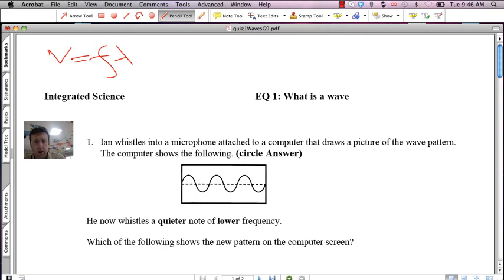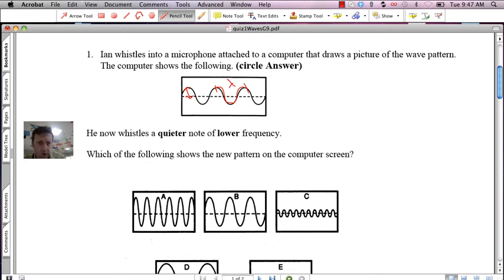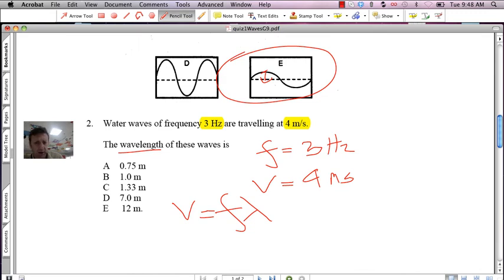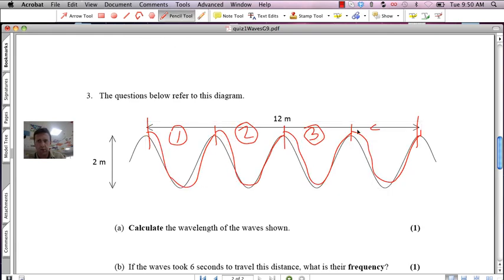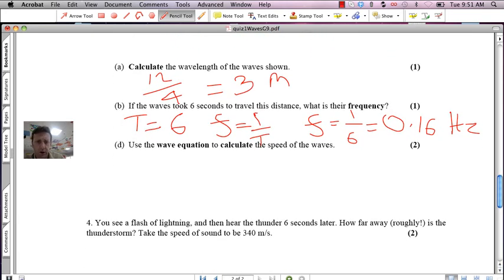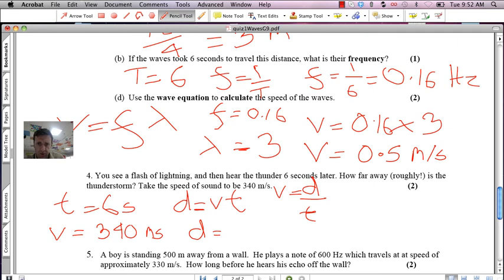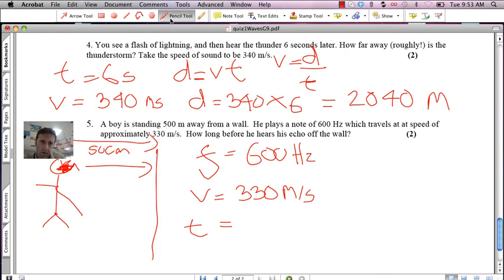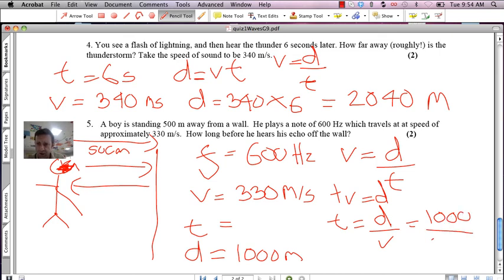Integrated Science Waves Quiz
For my G9 science students to review